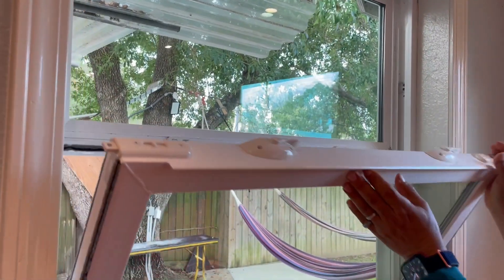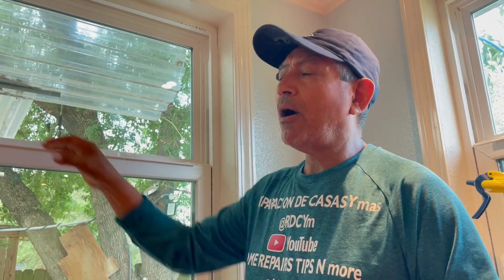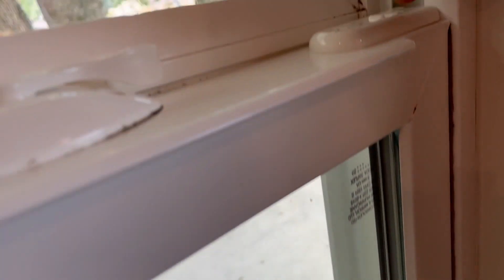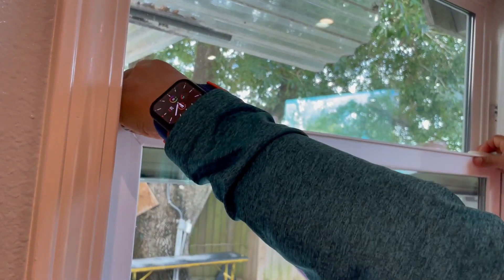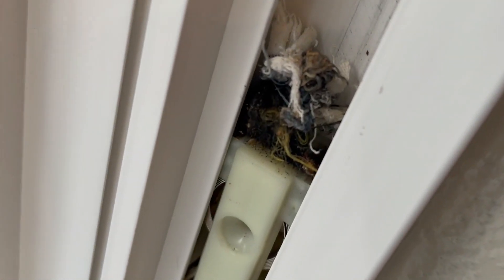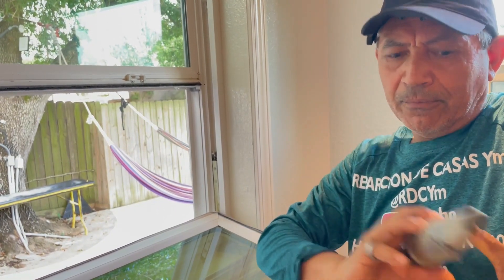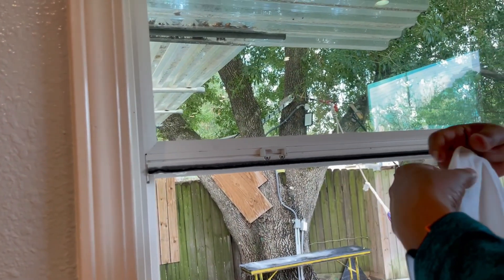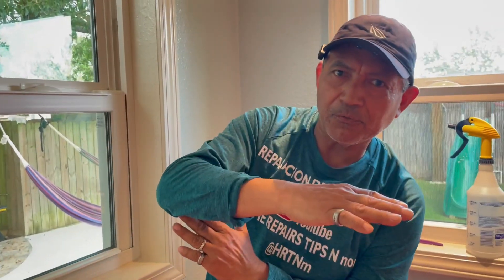HOW CAN YOU CLEAN YOUR WINDOWS OUTSIDE FROM INSIDE?.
IF YOU USE A LADDER PLEASE BECAREFUL  EVEN WITH THE FIRST STEP.